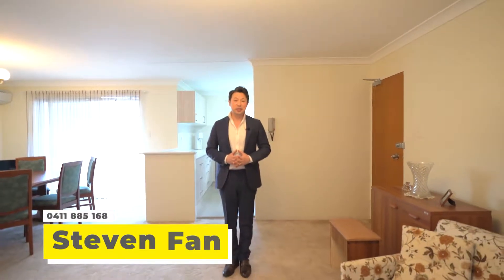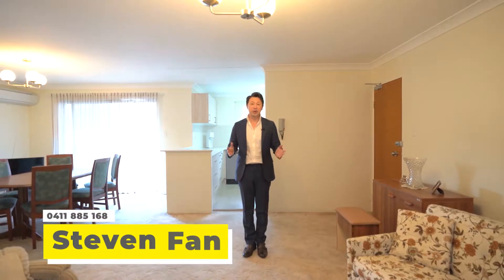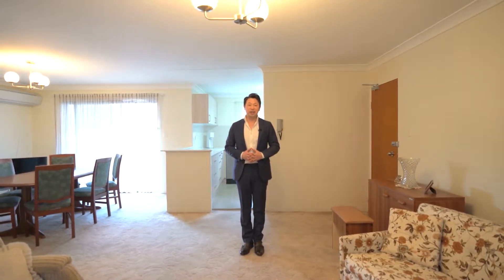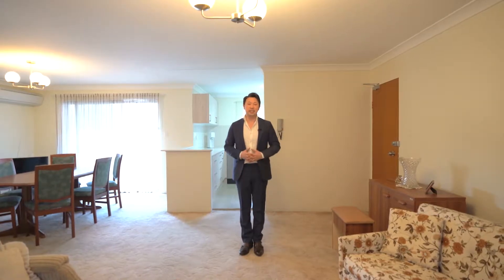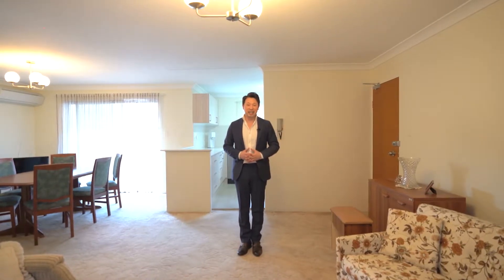5/9 Henry St, Parramatta, Sold $575,000 by Ray White Parramatta Group - Steven Fan